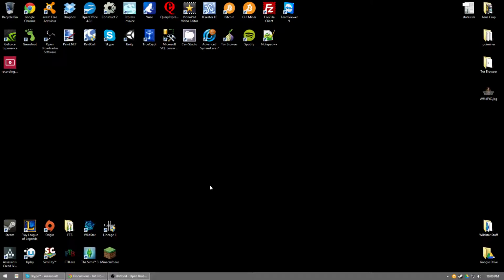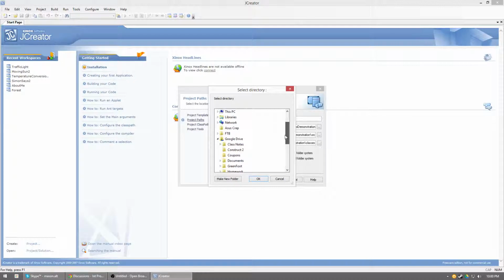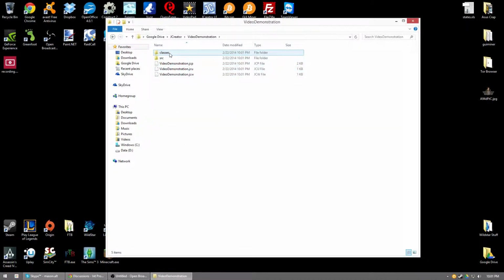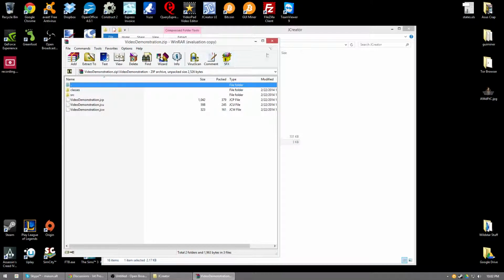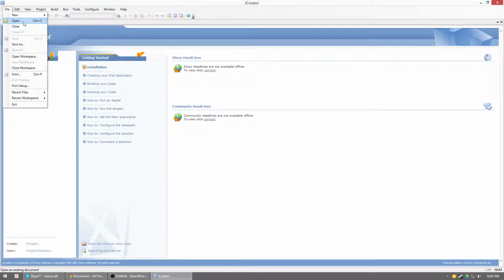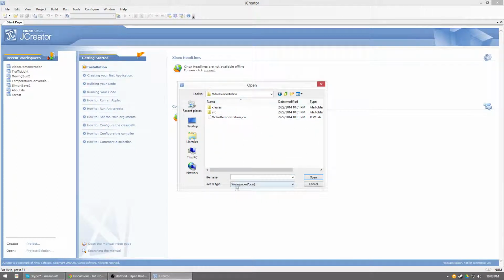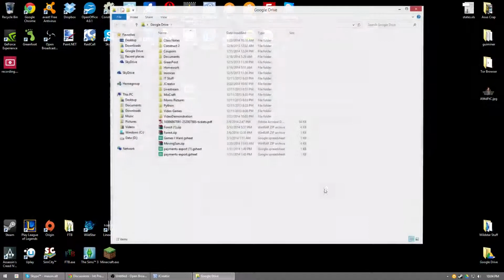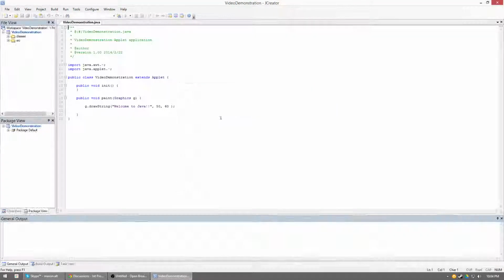How to create, zip, unzip and open JCreator Workspaces